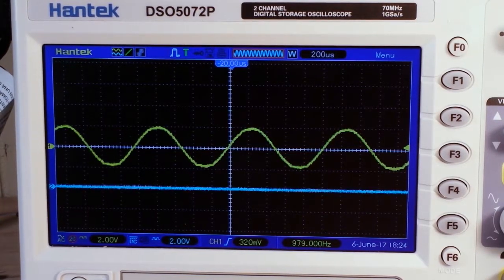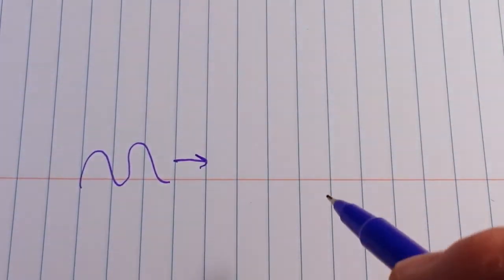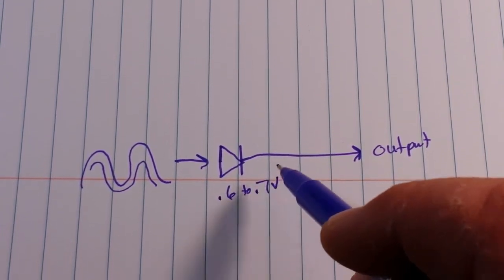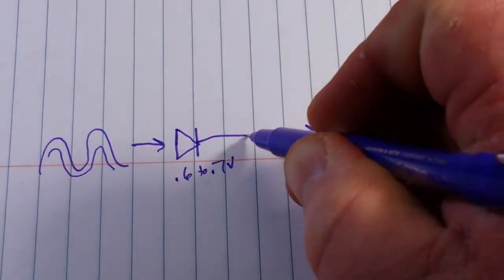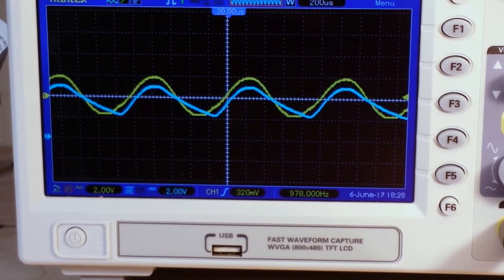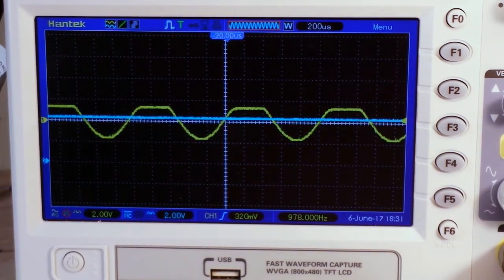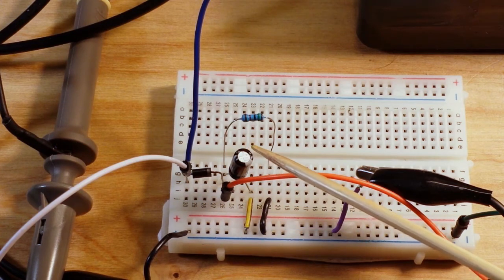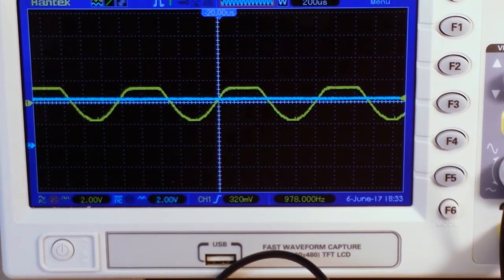How to make a peak detection circuit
How to make a peak detection circuit from discreet components.